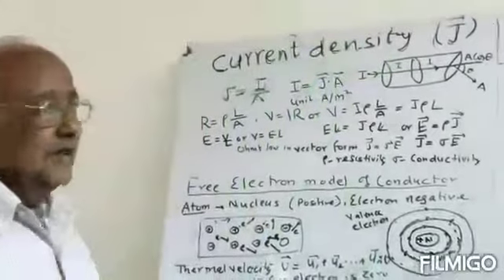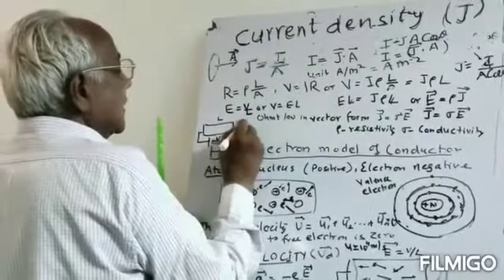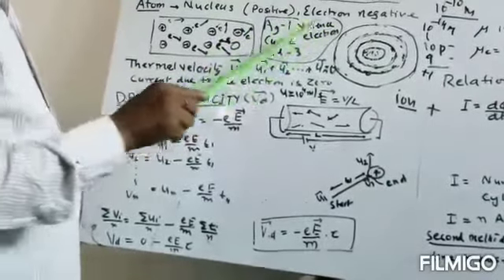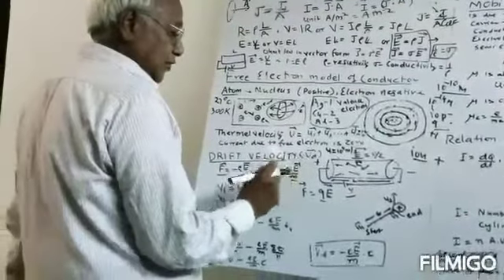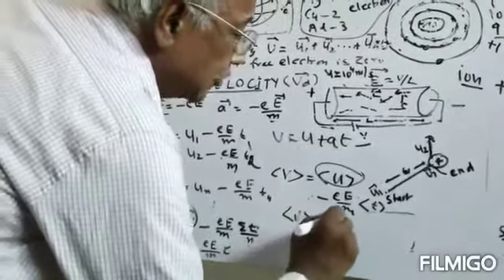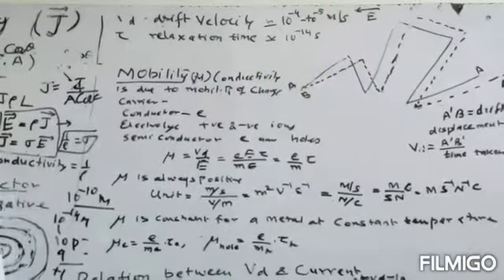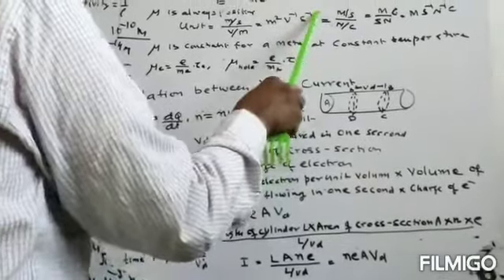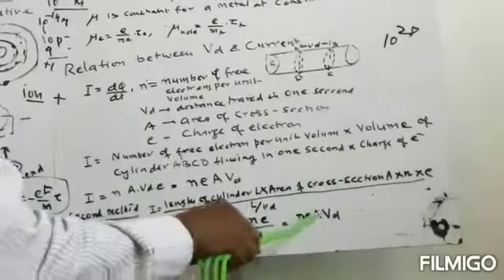Dr M.L MEHTA 12th PHYSICS PART 21